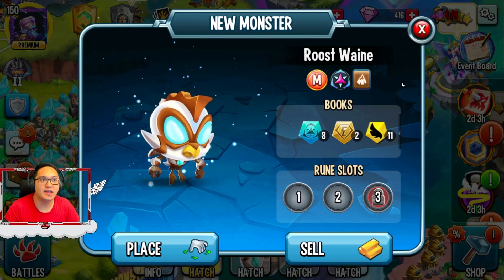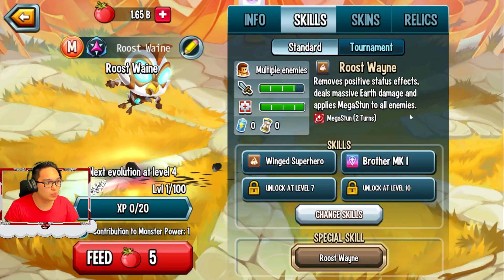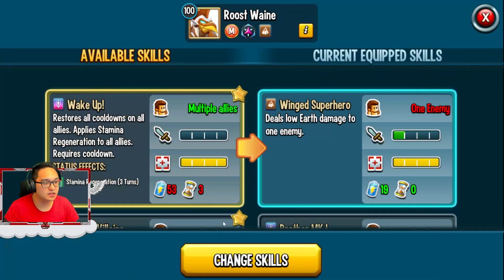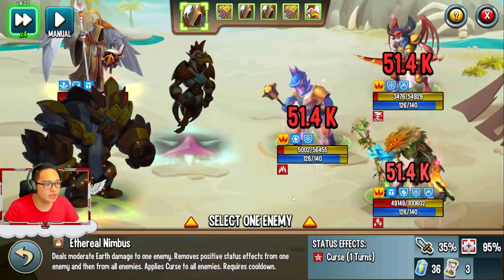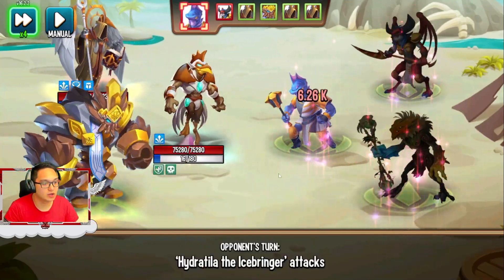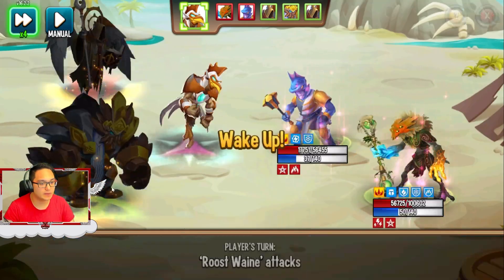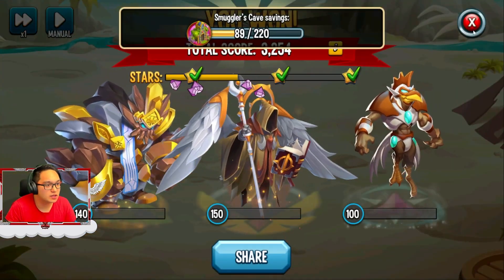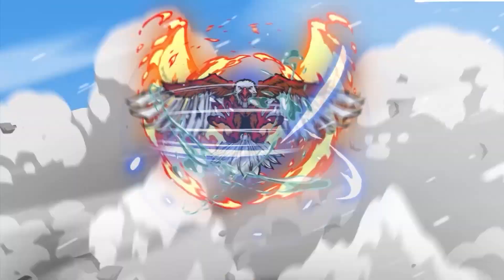Roost Waine Mythical Monster Legends